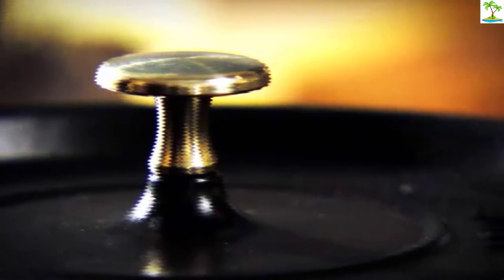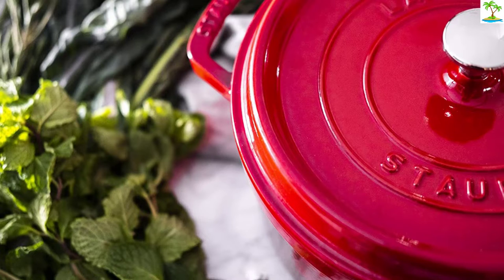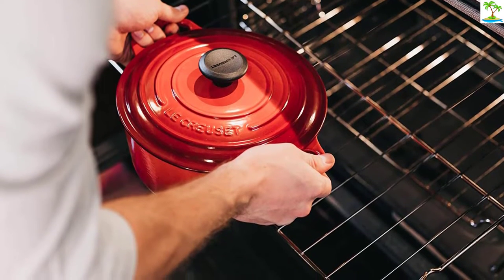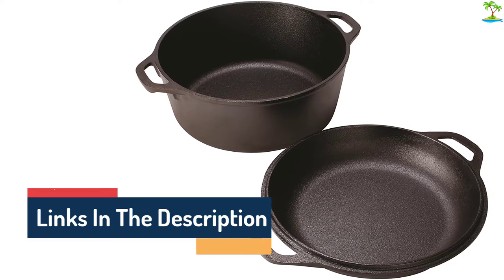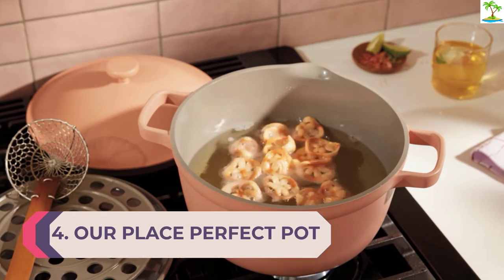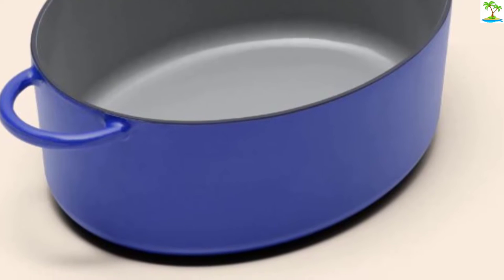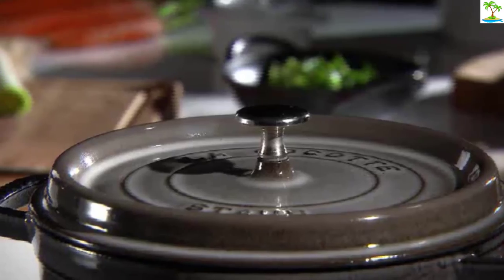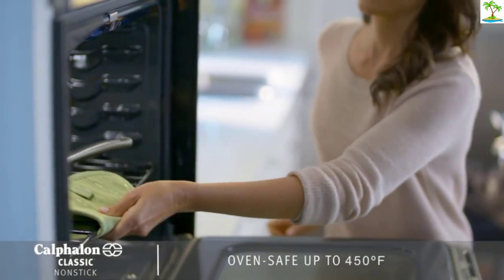The 10 Best Dutch Oven of 2022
This video helps you to find out the best dutch oven 2022 on the market. So Get Your best dutch oven from here